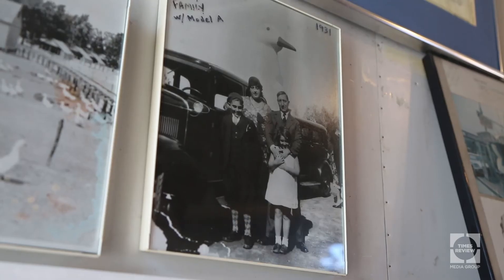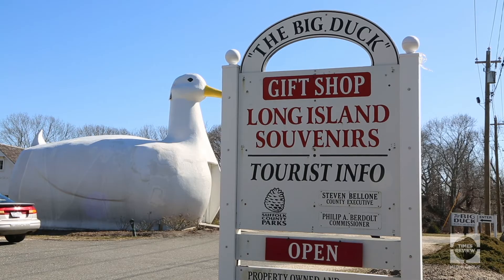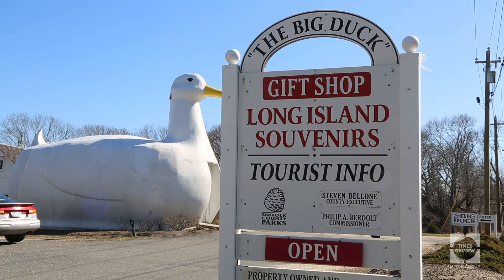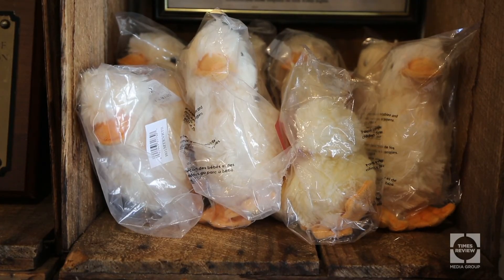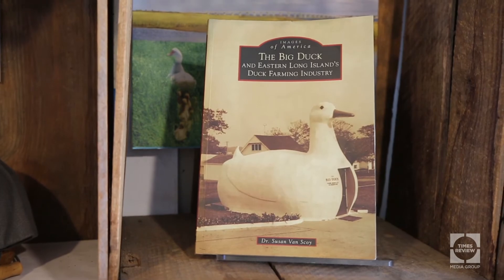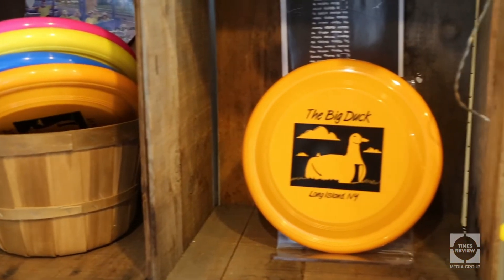The Work We Do: Janice Jay Young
The Work We Do is a multimedia series featuring locals on the job. This is Janice Jay Young, a docent at The Big Duck in Flanders.